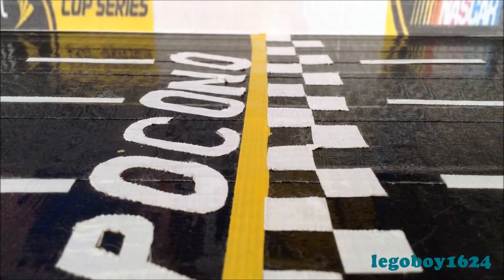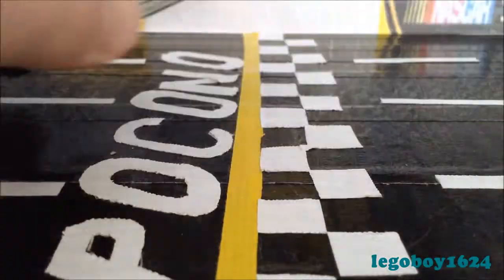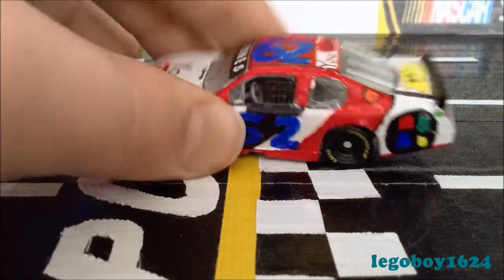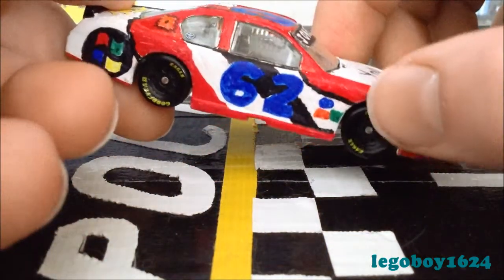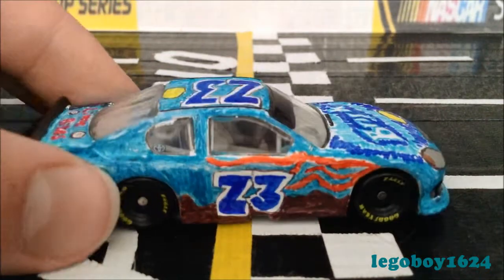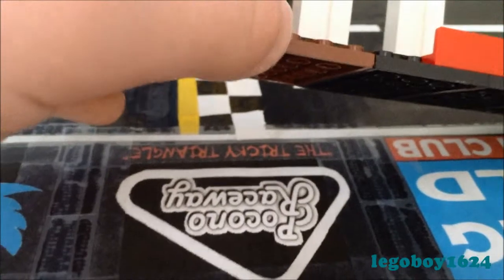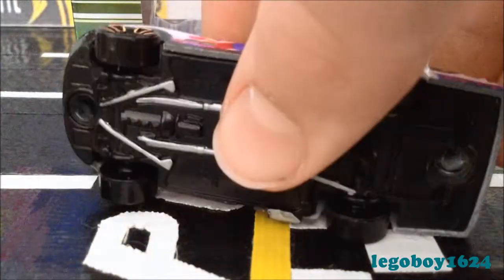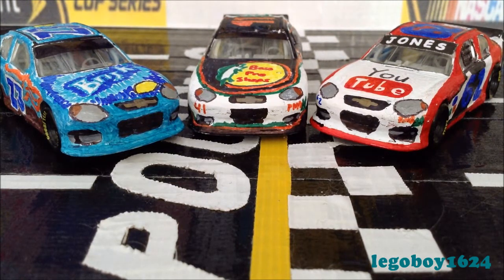How and Why I am Doing my 2013 NASCAR Diecast Reviews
I forgot to mention, the title will have "2013 NASCAR Die-cast Review: Driver's Name Car #, Sponsor, and Make". So this is how I will be doing it. Reviews on the 3 Gen-6 customs coming soon!